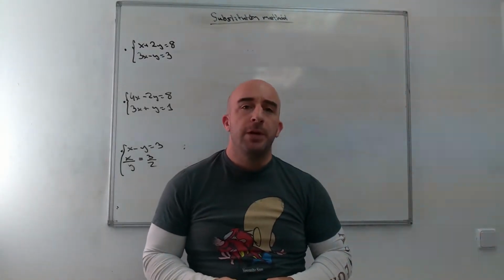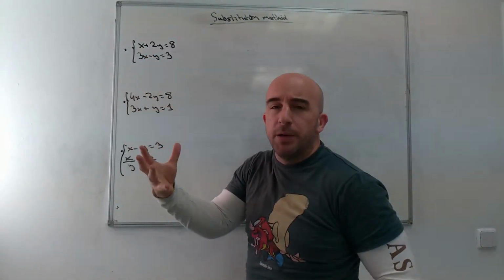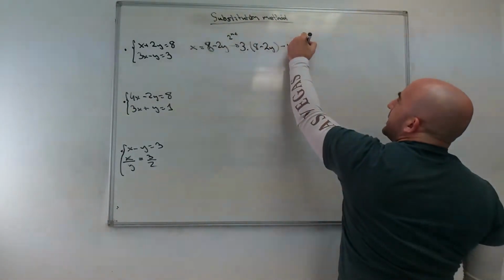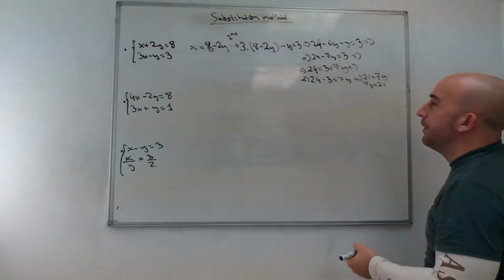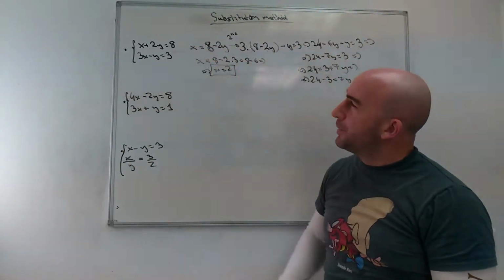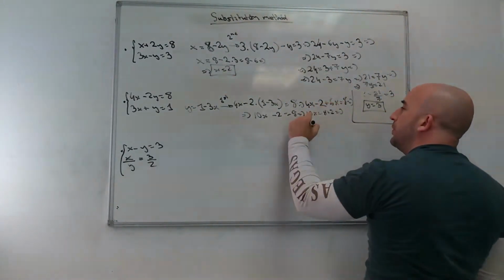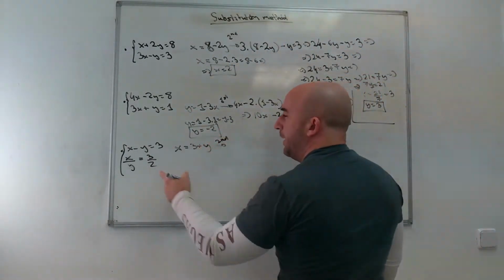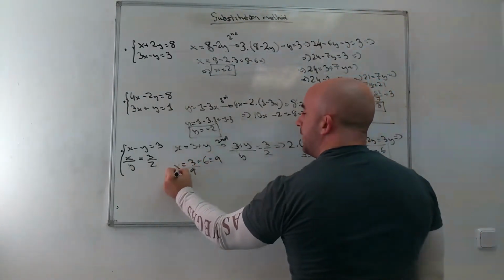MATHEMATICS: solving systems of linear equations. Substitution method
How to use the substitution method to solve systems of linear equations.